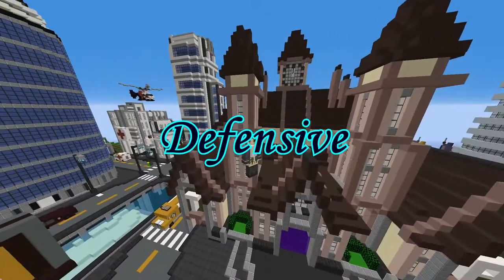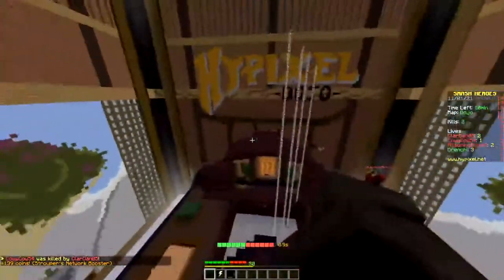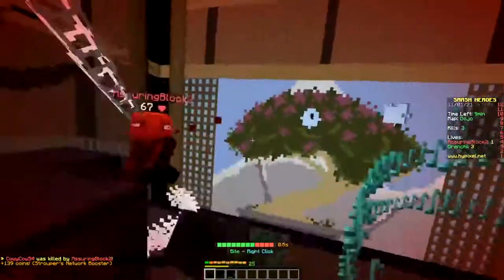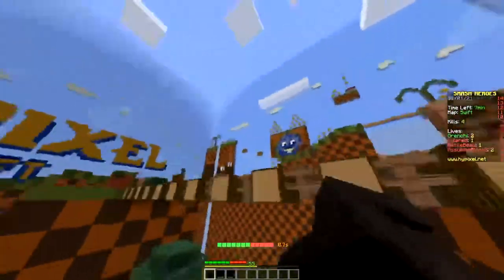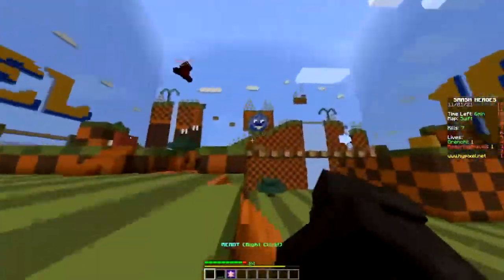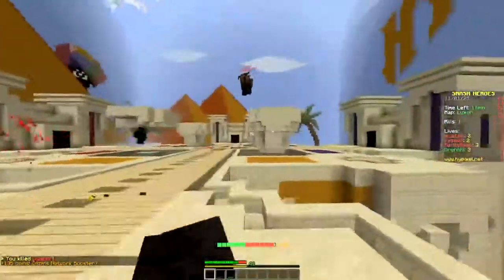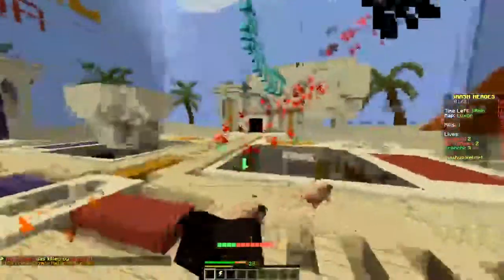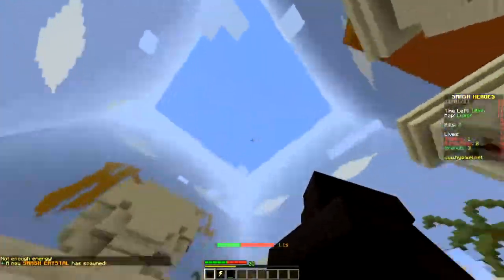Defensive (ft. PogChamp1) | Dreaka's Pug Guide #5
How to play Defensive as Pug in Smash Heroes.

Intro: (0:00)
What is Defensive?: (0:57)
Countering the Enemy: (3:41)
Movement Usage: (8:27)
Positioning: (11:35)
Ulting: (12:52)
Summary: (13:39)
Outro: (15:07)